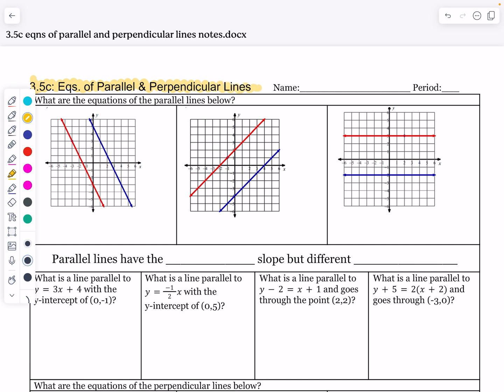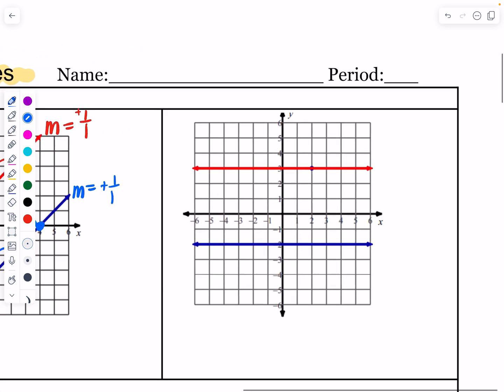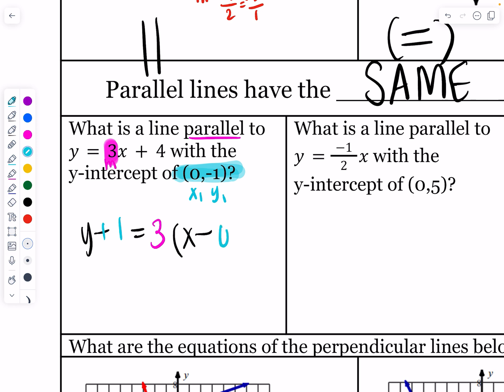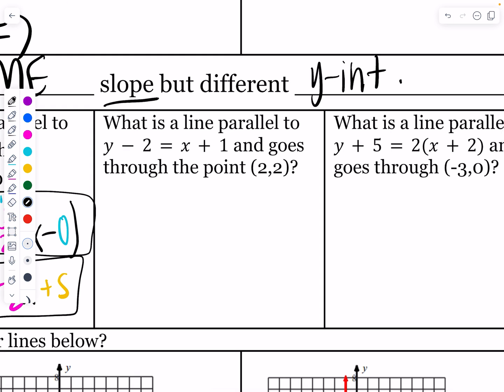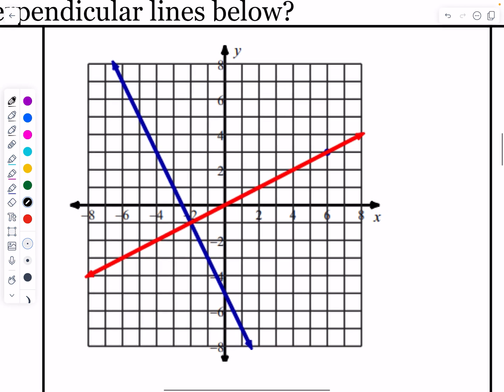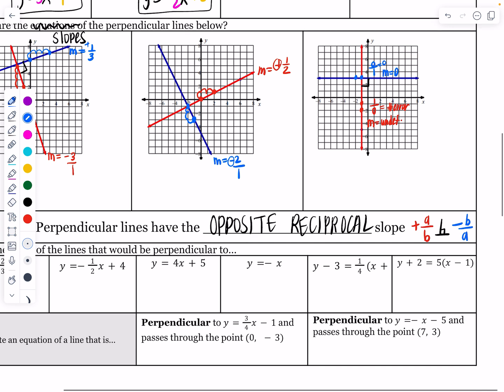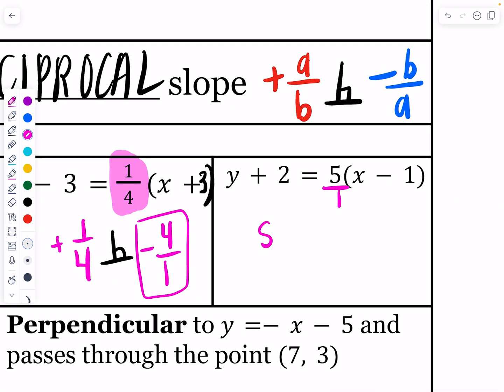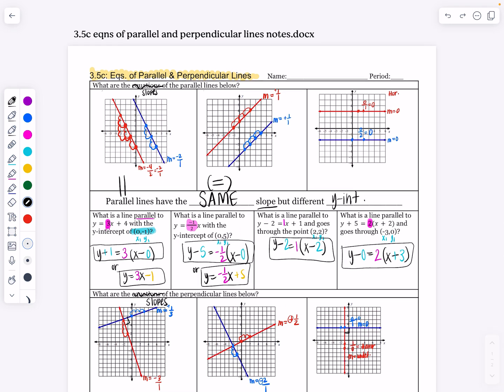3.5C Equations of Parallel and Perpendicular Lines